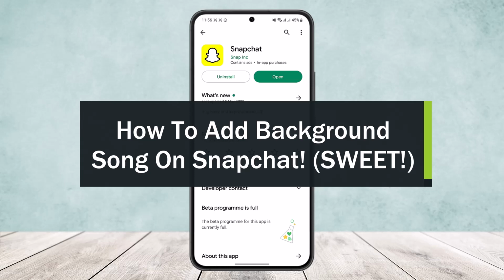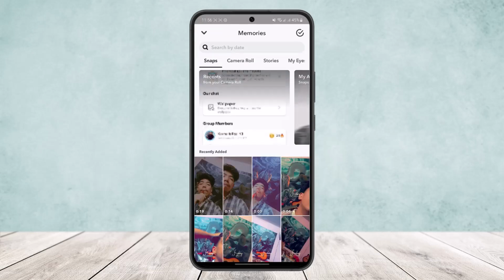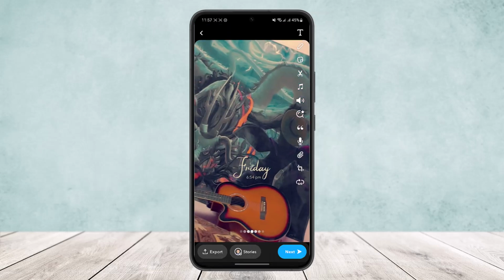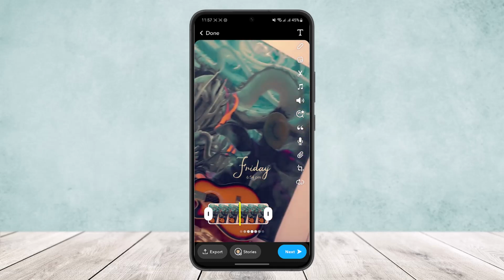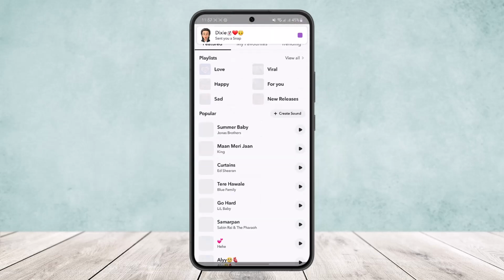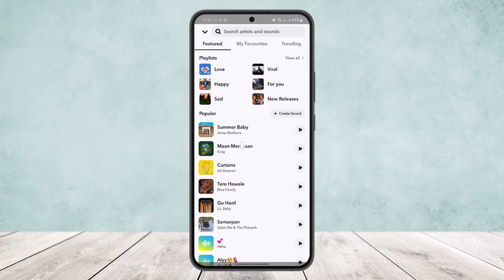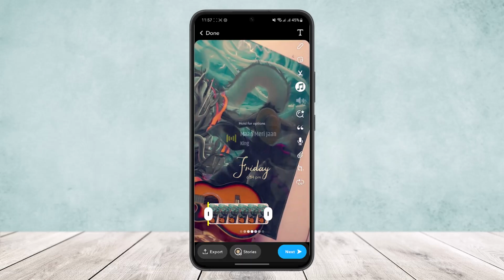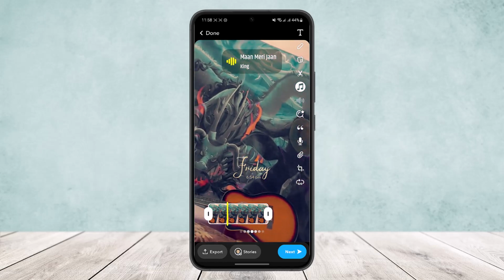How To Add Background Song On Snapchat ! [EASY STEPS]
In this tutorial video, I will simply show you how to add background song on Snapchat. So just make sure to watch this video till the end.

~ Video Chapters:
0:00 Introduction
0:10 Choose /Create Snap
0:20 Add Sound/Music
1:22 Outro